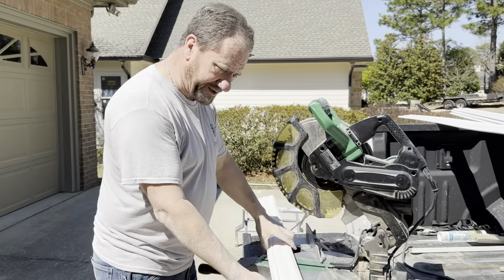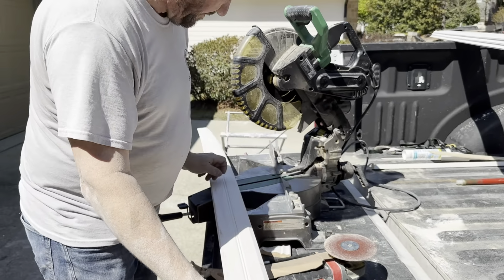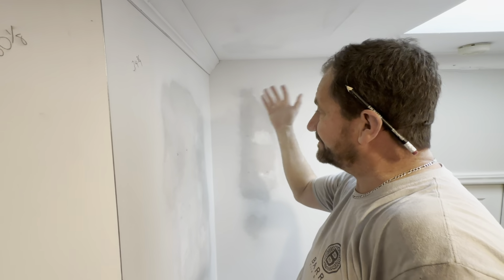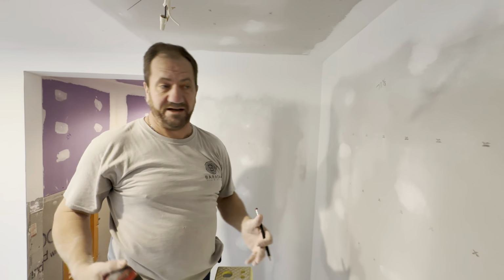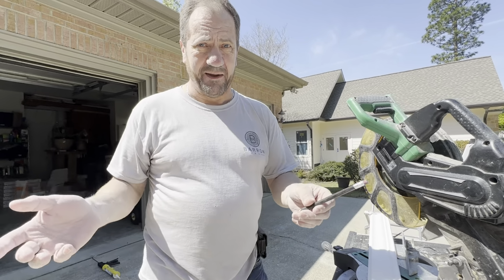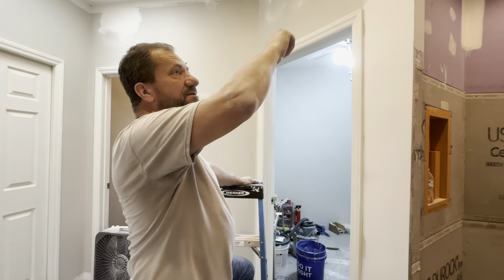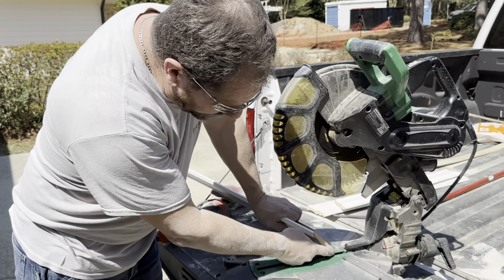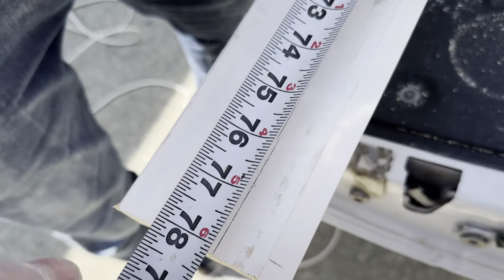Crown Molding Installation and Cookies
Crown molding can be a frustrating challenge. James shares some of his secrets and techniques that he uses for a quick and professional looking crown molding installation as we work on a client's home. James also shares our amazing special treat the client baked for us! (The client certainly knows how to keep James happy!)